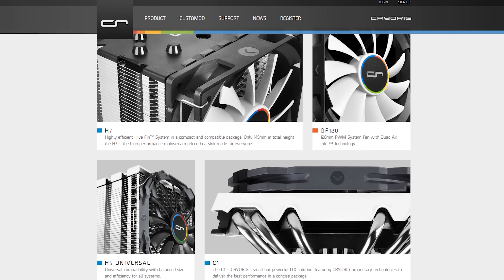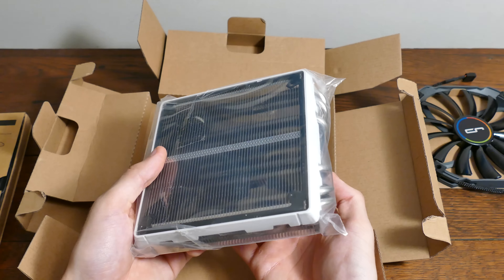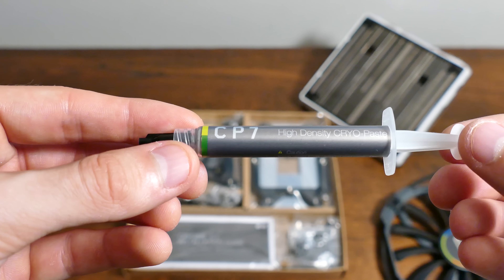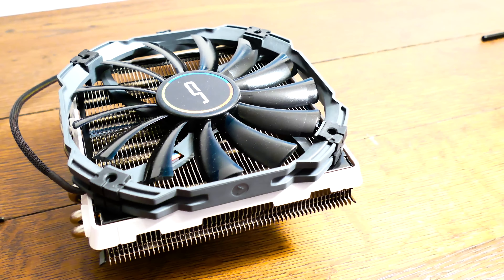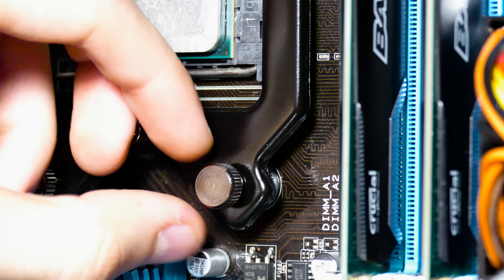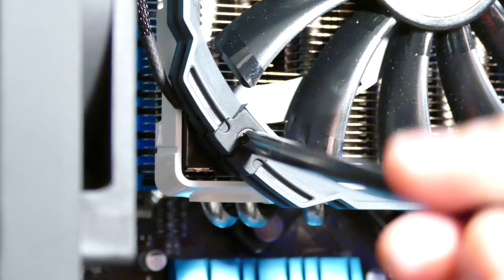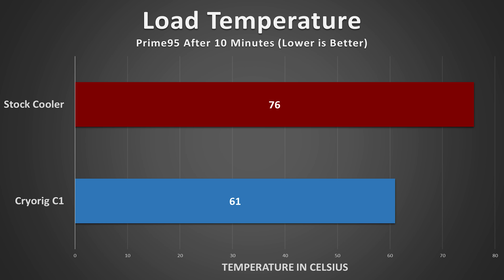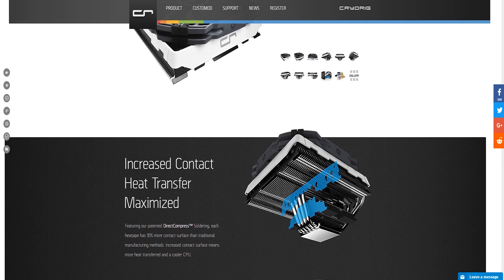The Comprehensive Cryorig C1 Review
- I'm always on the lookout for unique CPU coolers! The Cryorig C1 is no exception; which is why I had one sent to the Studio. I'm very impressed all-around - but will its level of performance (and sheer beauty) match its price?